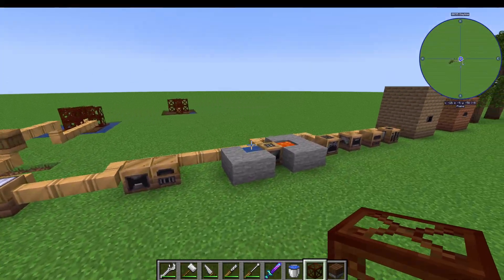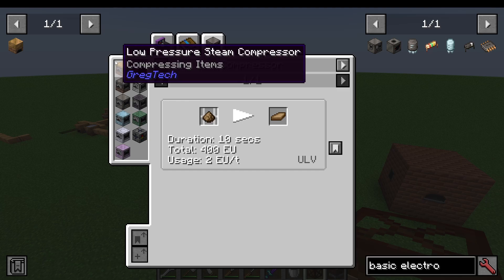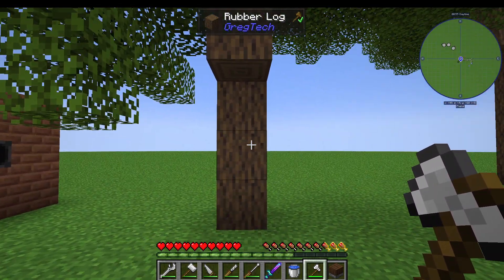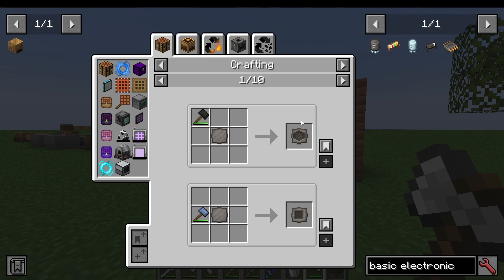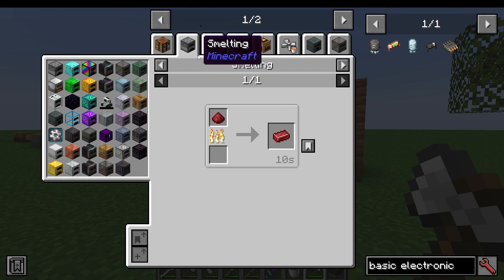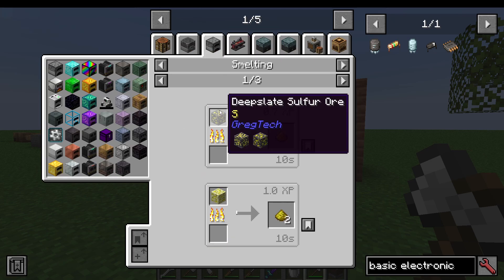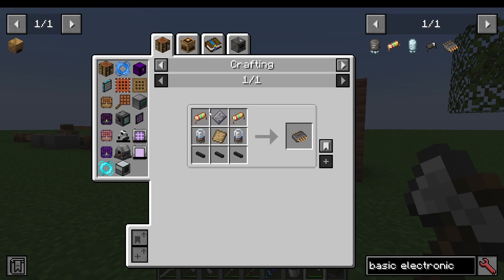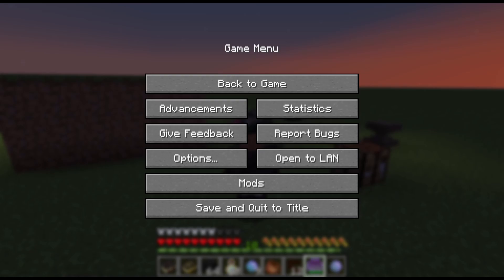Basic Electronic Circuit Tutorial - Gregtech CEu Modern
I show you how to make the Basic Electronic Circuit in Gregtech Community Edition. This includes how to make and find rubber, how to make red alloys & ingots and also how to make molds in Gregtech CEu.